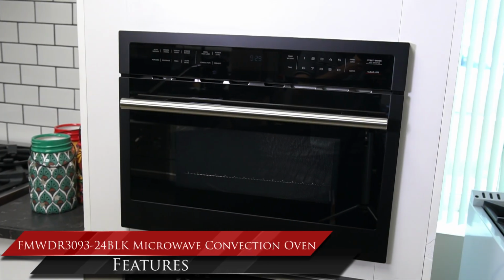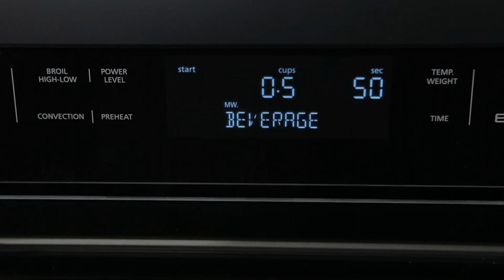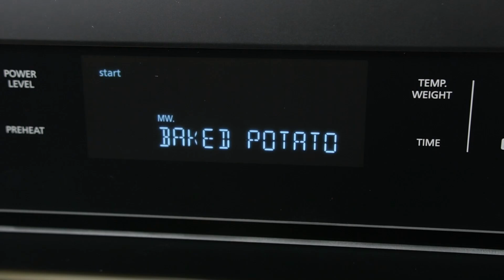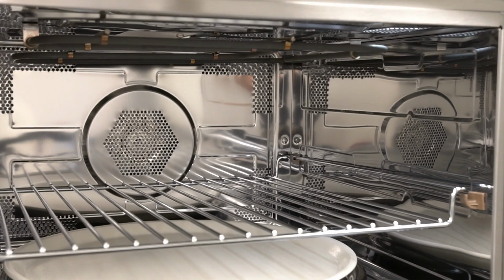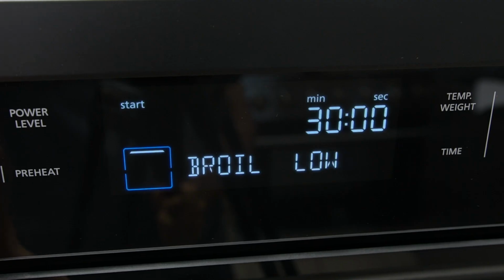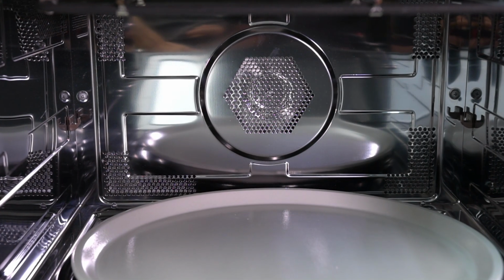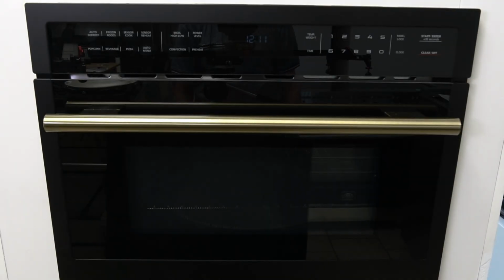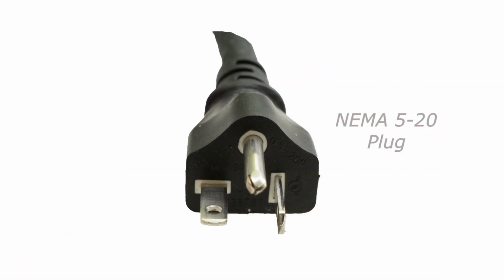Forno: FMWDR3093-24BLK - 24″ Forno Microwave Convection Oven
The Forno Oliena a stylish and practical 24-Inch 1.6 cu.ft. Microwave & Convection Oven. Its stainless-steel interior makes cleaning a breeze, while the easy-to-use controls let you seamlessly switch between microwave and oven functions. With 1,000 watts of cooking power, you can boil water in just 1 minute and 50 seconds using standard microwave settings. The glass touch controls and LED display make it simple to navigate through various microwave modes like defrost, popcorn, beverage, sensor cooking, or auto menu. In oven mode, enjoy the versatility of true convection at 1,700 watts, along with a broil function of 1,750 watts and a bake element of 600 watts—perfect for cooking individual dishes without having to use the main oven. Plus, the Rapid Preheat mode reduces waiting times, ensuring your meals are ready faster. Experience convenience and efficiency with our multi-functional microwave and convection oven combo.